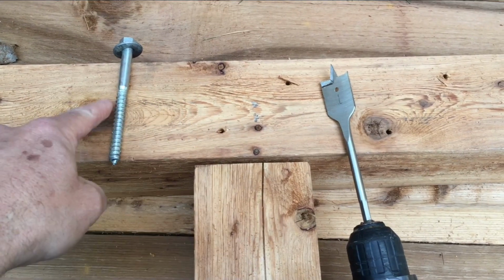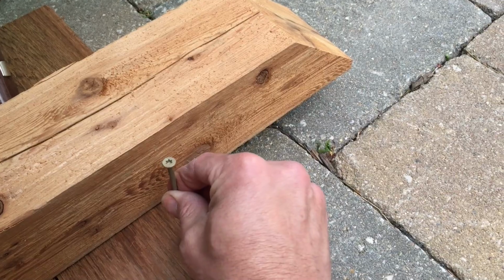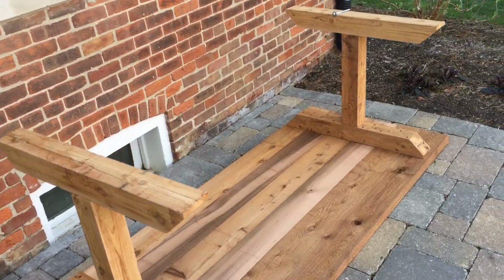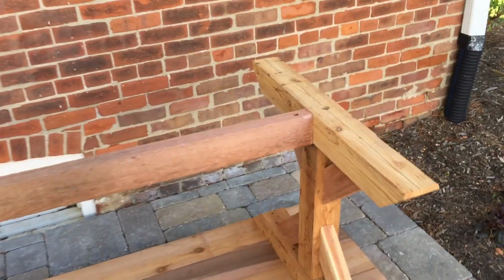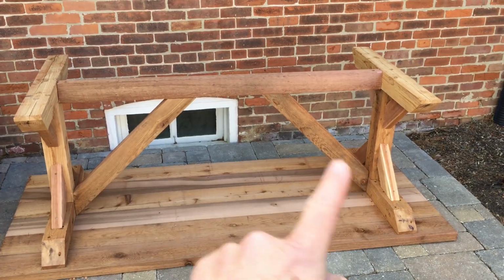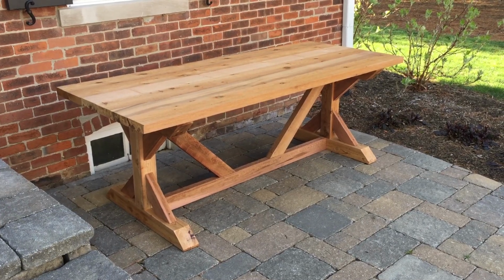DIY Outdoor Cedar Table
These outdoor cedar tables cost $1000 or more.  With a few tools, you can build this table for $250 in 3 hours.

Cedar Table Parts and Cuts:

Six 2x6x8 cut to 2x6x7
Two 4x4x8 cut to 33,33,20,33,33,20”
Three 2x4x8 cut to 60,34,34,12(qty 8)